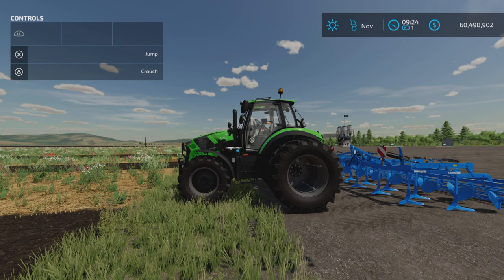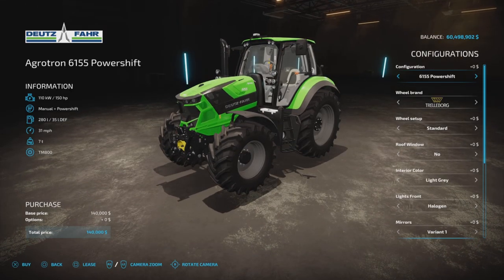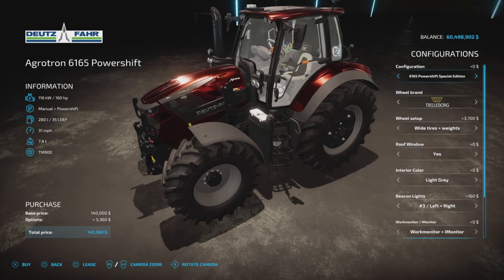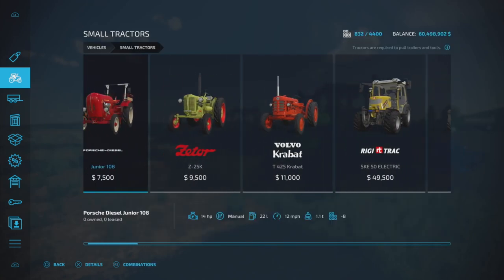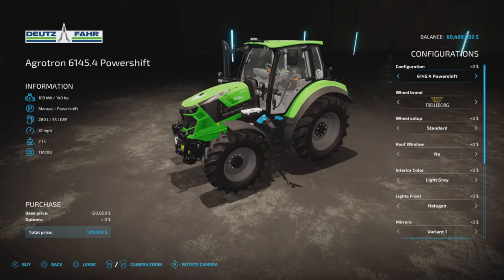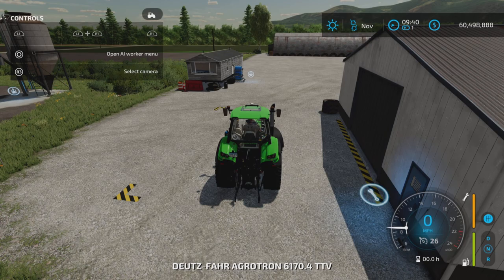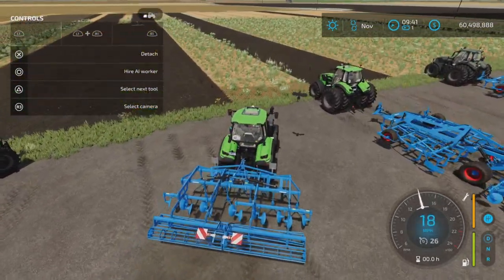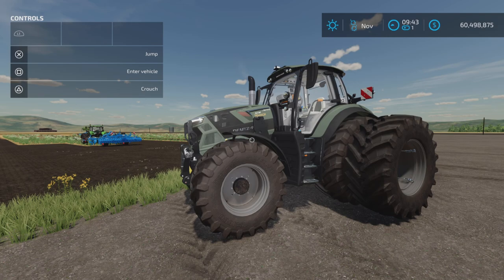Deutz-Fahr Series 6.4 / Series 6 / FS22 mod for all platforms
Deutz-Fahr Series 6.4 / Series 6
By: RedCat3D